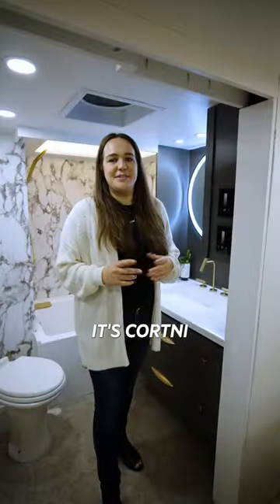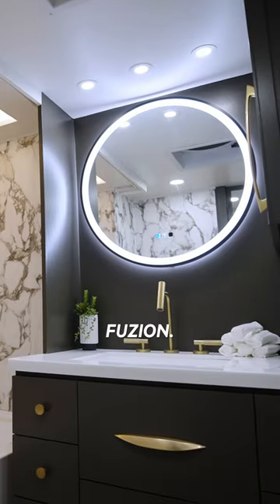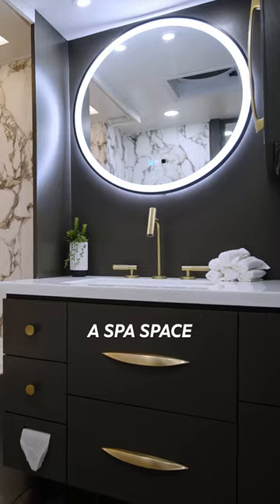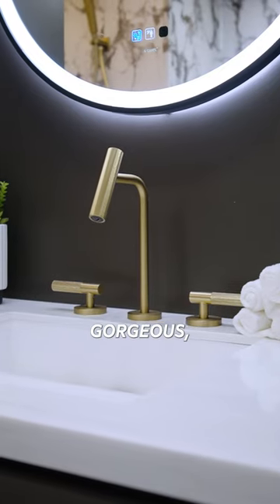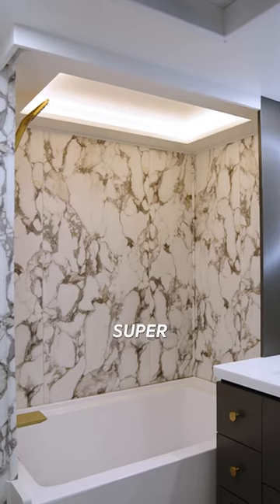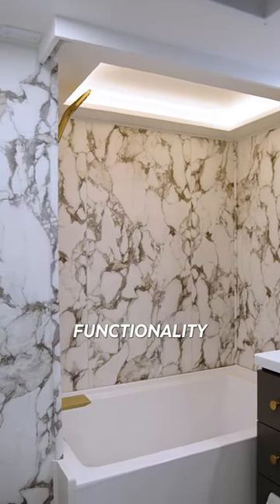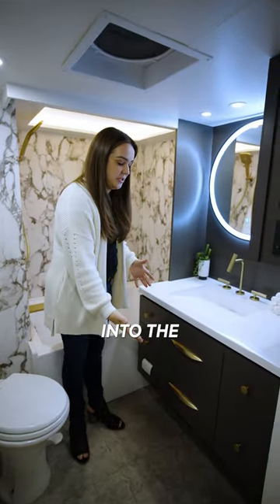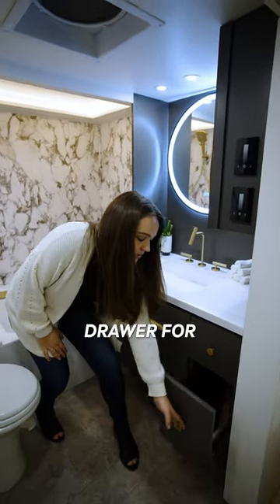A Bathtub in an RV?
We are mind blown🤯 The Ultimate Fuzion's bathroom is spacious, functional, and feels like a 5 star hotel. Take a closer look!